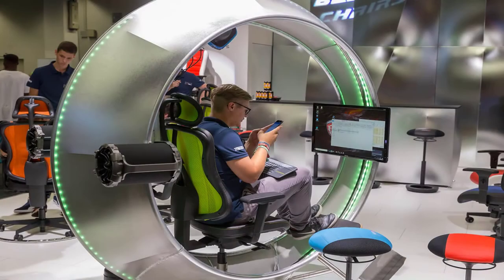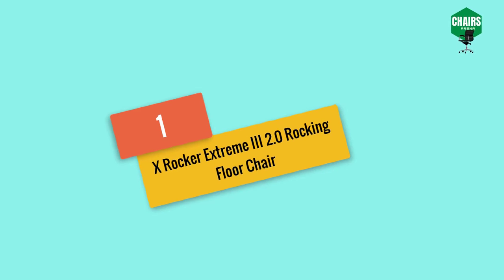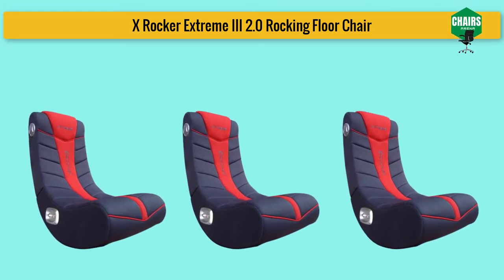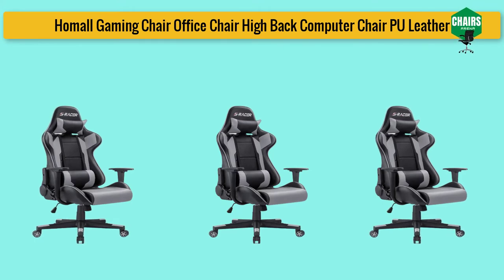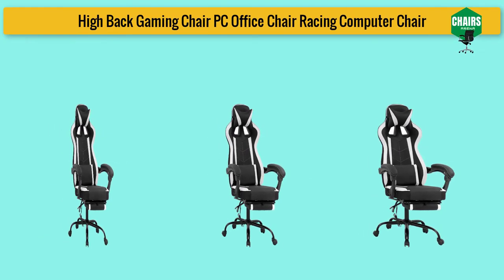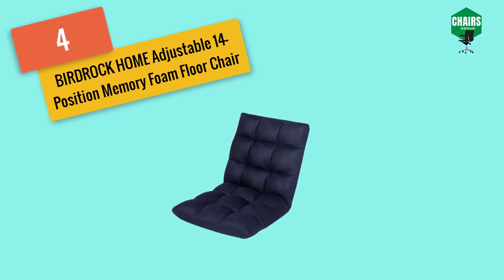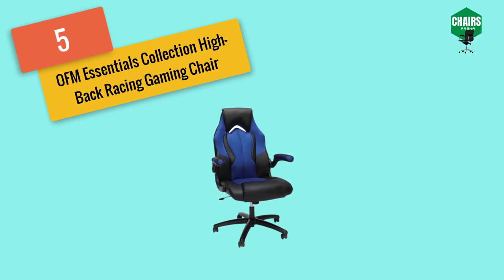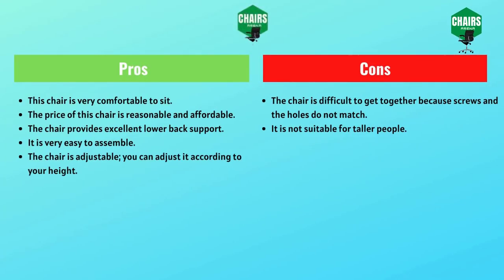Top 5 Gaming Chairs On A Budget 2021| Best Cheap Gaming Chair Review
Are you looking for the best gaming chair on a budget? The best gaming chairs on a budget are undoubtedly a pleasure. It is a must-have for the unstoppable gaming experience. Play your best games with our gaming chairs. Here we have some best 5 gaming chairs on a budget. The prize is also agreeable, So, you have to get through the reviews and analysis of those chairs.